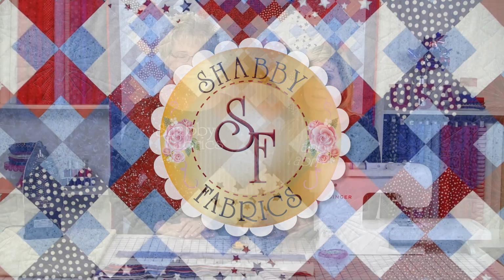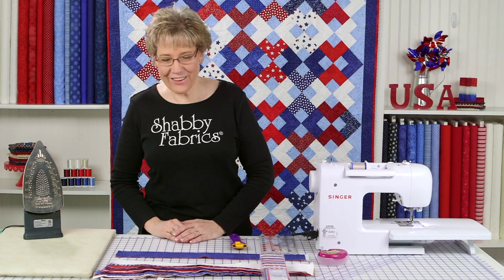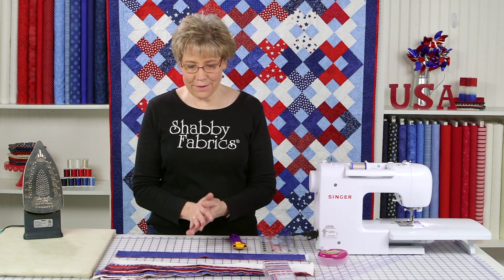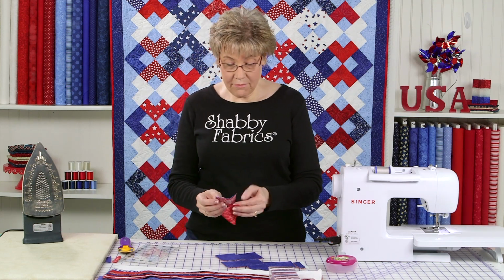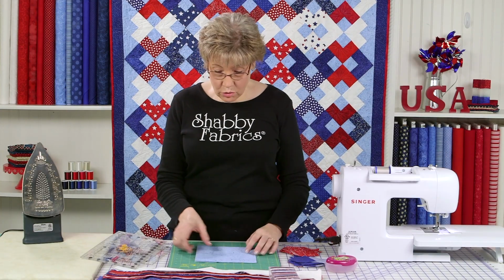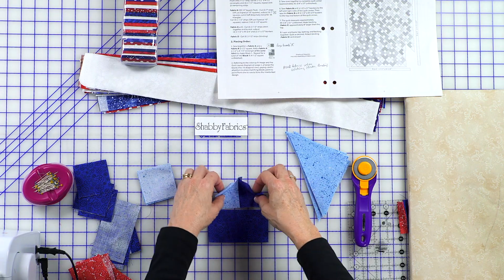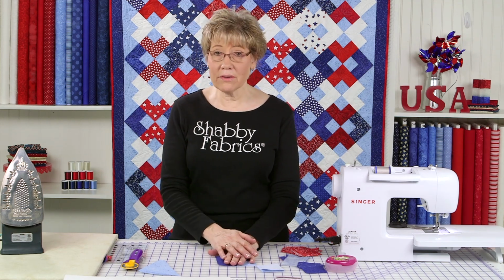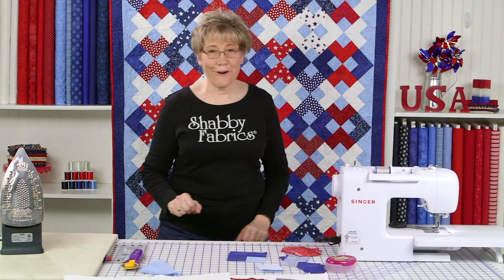How to Make the Interlocked Yankee Doodle | A Shabby Fabrics Quilting Tutorial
Tammy's here today to show you how to make the Interlocked Yankee Doodle quilt! It's simpler than it looks, and comes together quickly, so it's the perfect weekend quilt project.

- Interlocked Yankee Doodle Kit: SOLD OUT